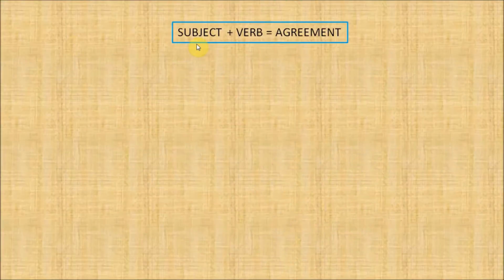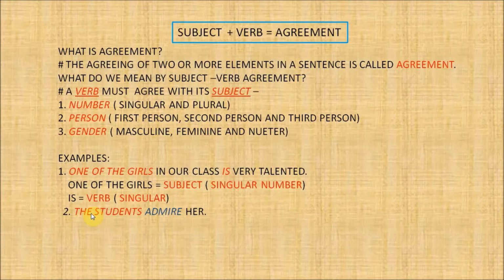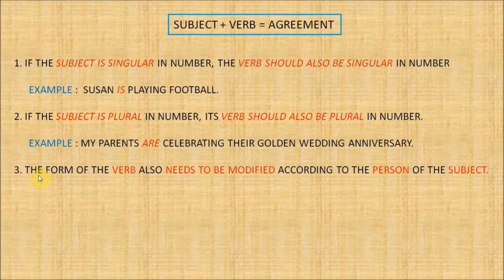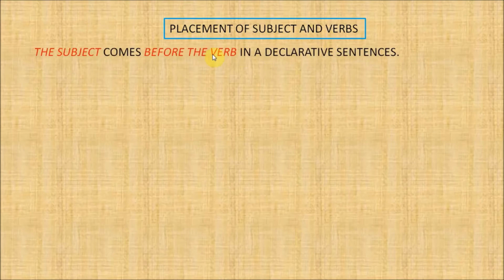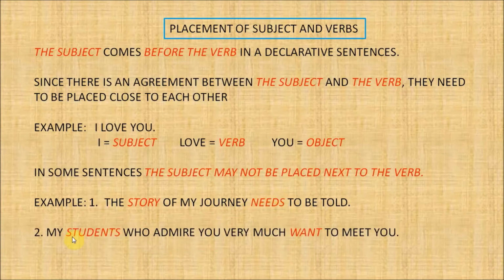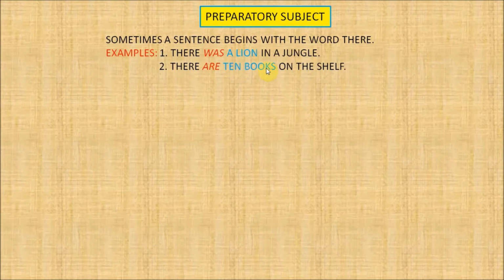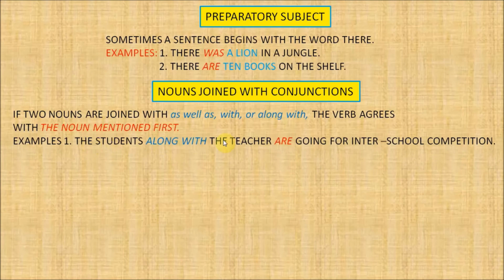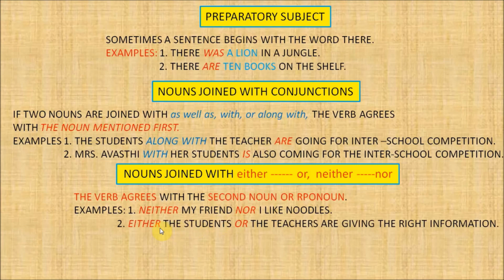SUBJECT VERB AGREEMENT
This video is about subject - verb agreement as the title itself suggests. The subject is being made easier to grasp it. It is essential that  one must correctly make agreement of subject and  verb while writing and speaking.